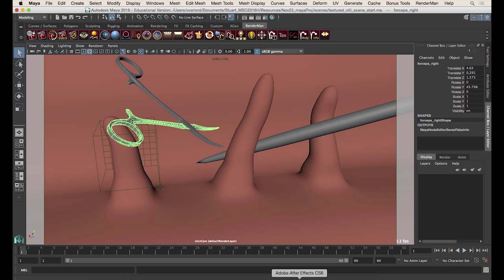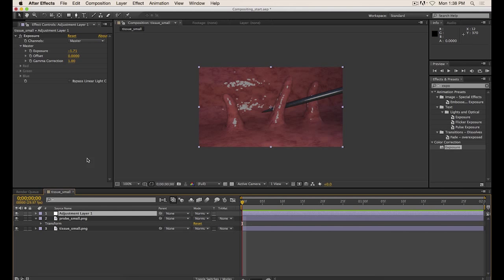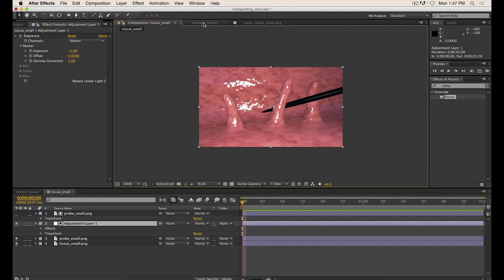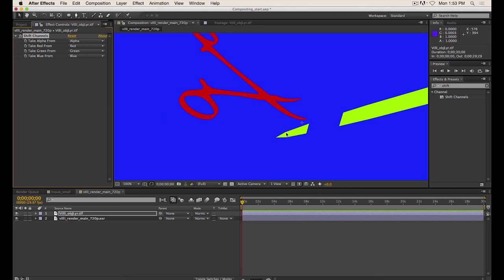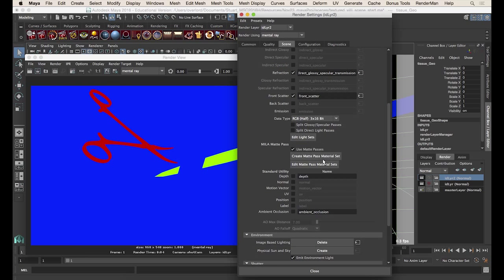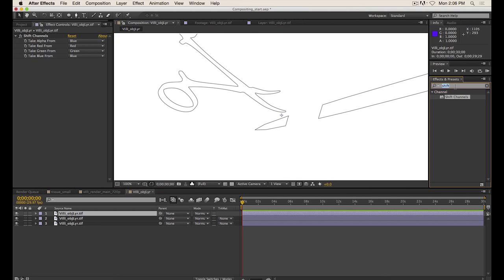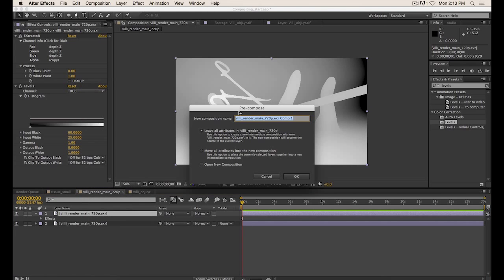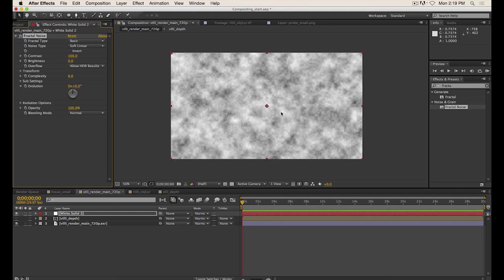Concepts: Masks and Track Mattes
MSC2016H
34: Nov 23 - Concepts: Masks and Track Mattes

In depth discussion of the three main ways to isolate regions and selections in After Effects, using masks, alpha mattes, and luma mattes. The creation of object id layers, mila matte passes, and depth passes in Maya is covered as well as how to use these utilities in After Effects in the compositing process.